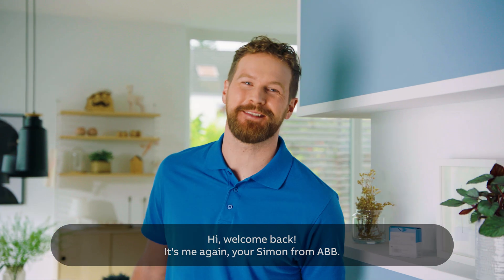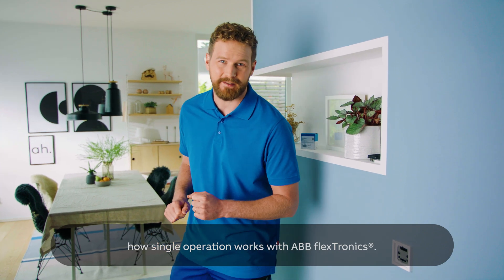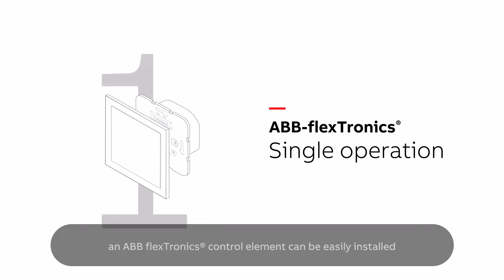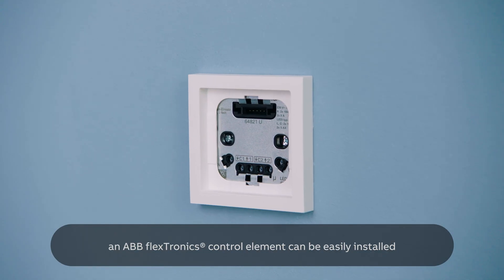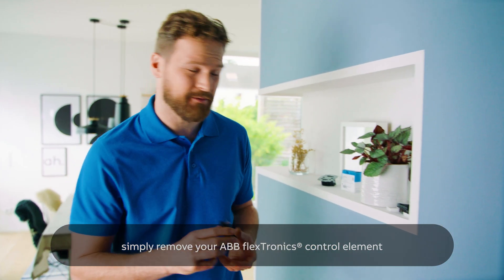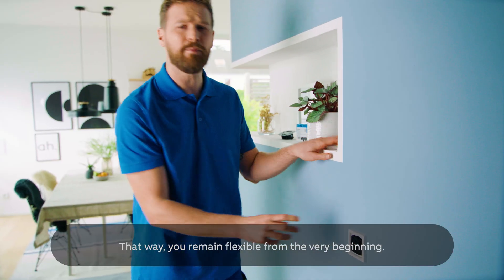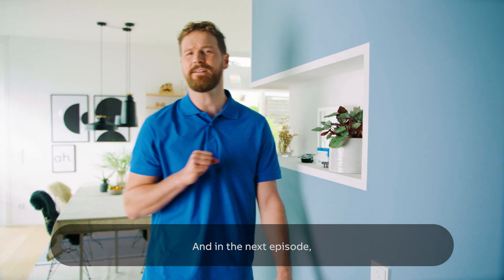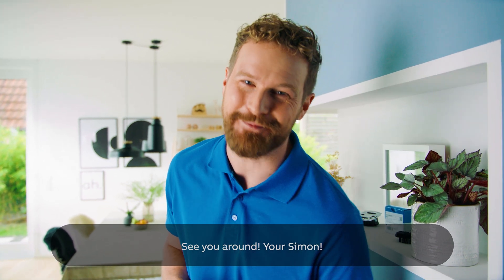How single operation works with ABB flexTronics®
ABB's mini-series explains how to get started in the world of smart home with
ABB-free@home® flex. In the Episode 2, Simon demonstrates how single operation works with ABB flexTronics® insert.